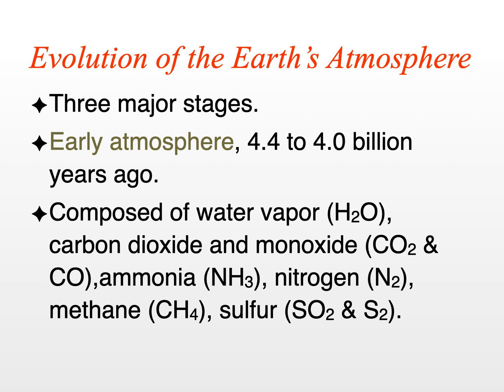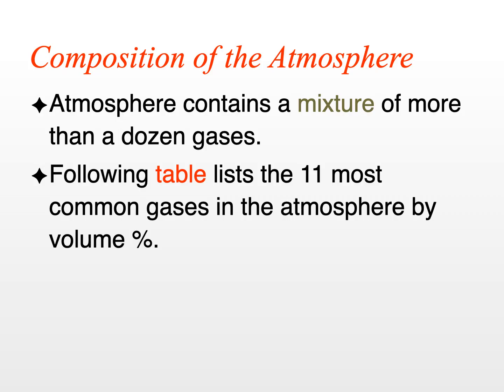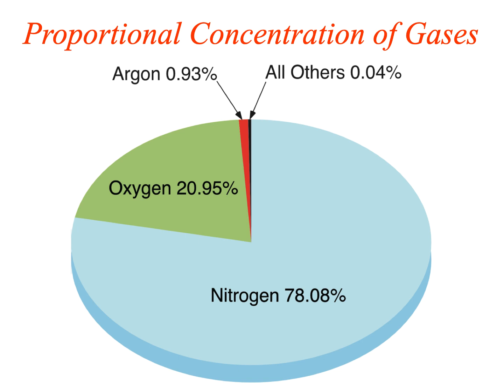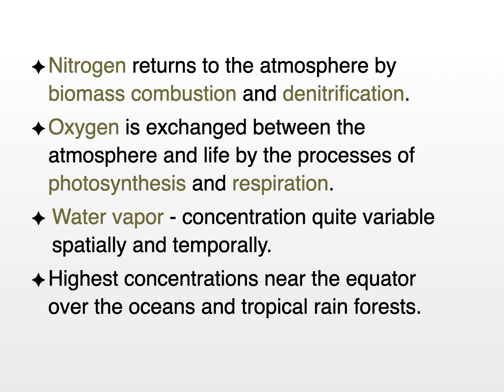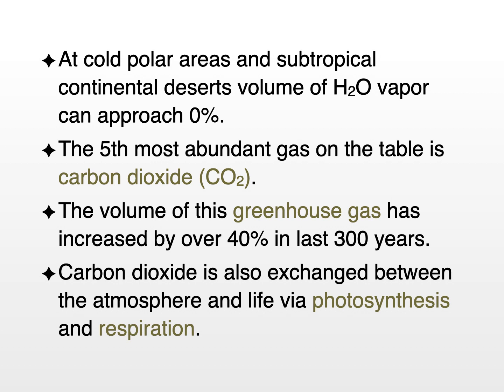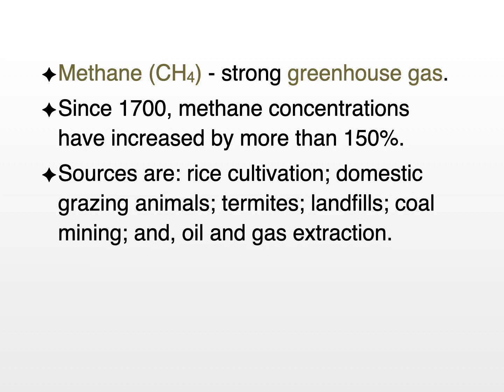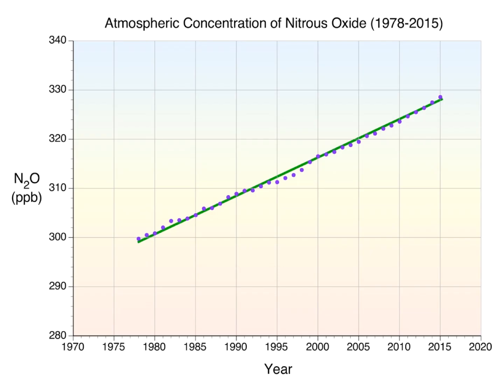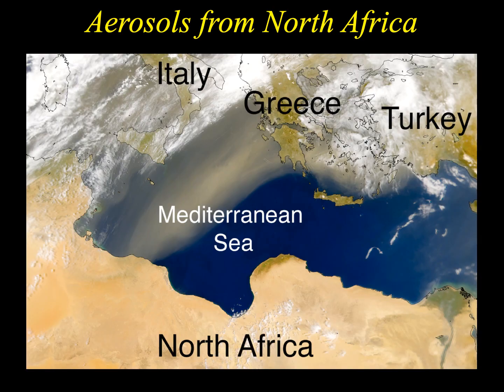Chapter5 GEOG108 2020 5 1 2